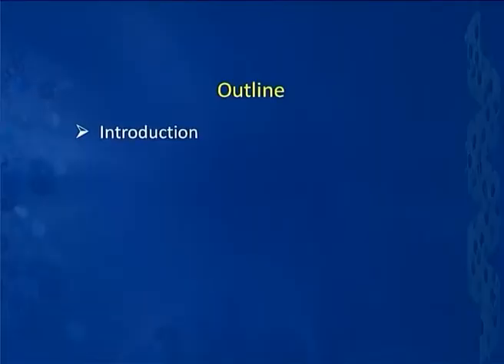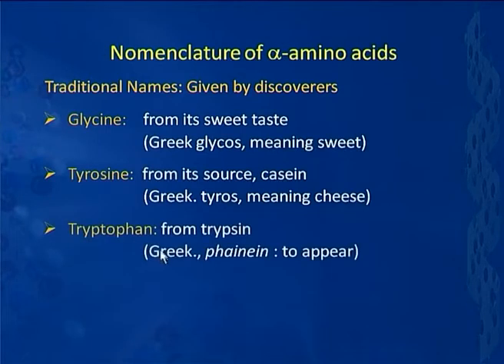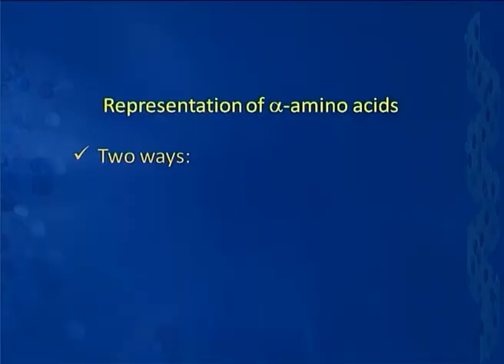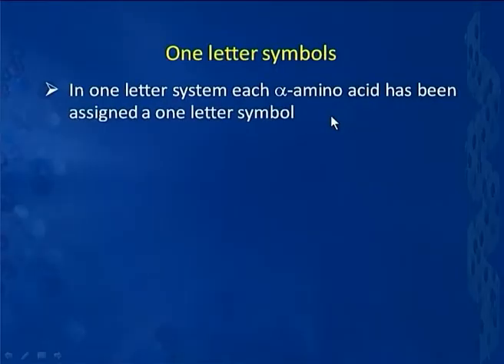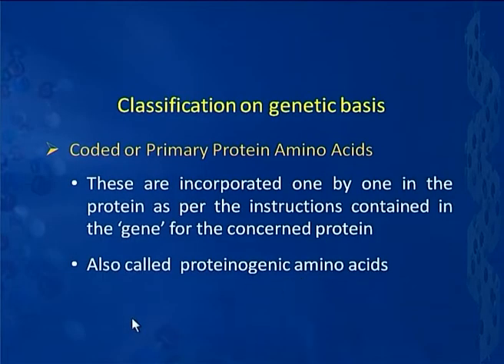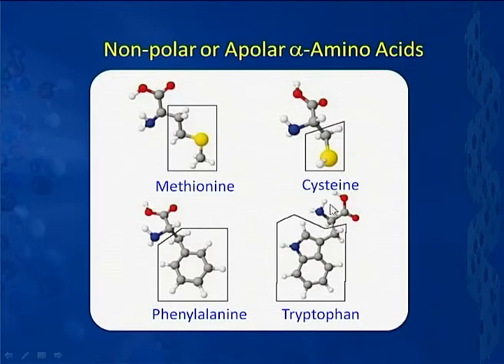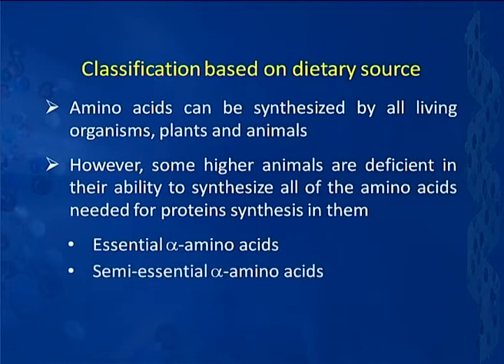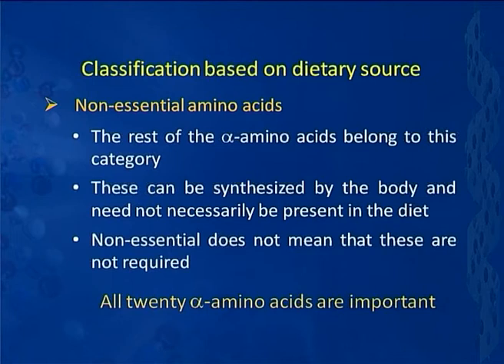AMINO ACIDS, PEPTIDES, PROTEINS AND NUCLEIC ACIDS-1